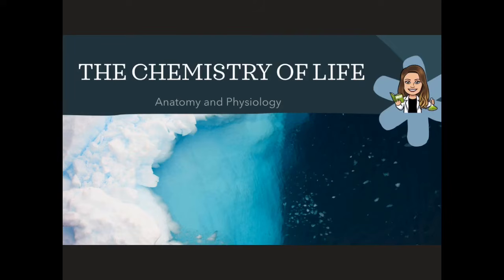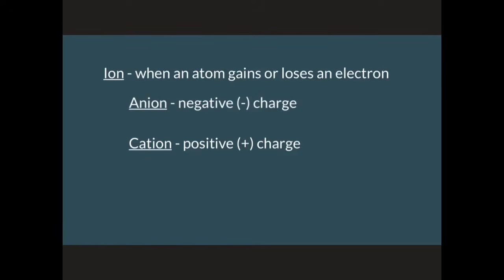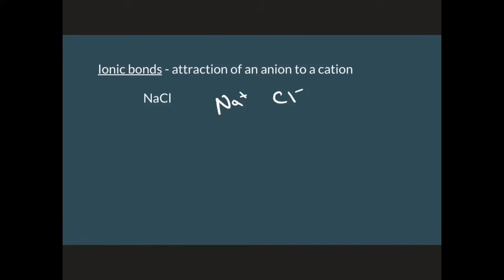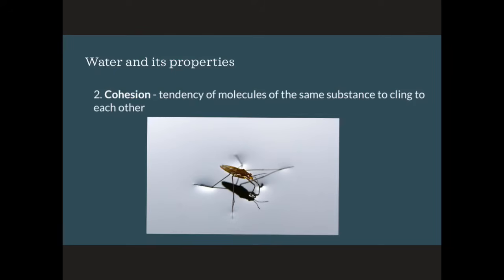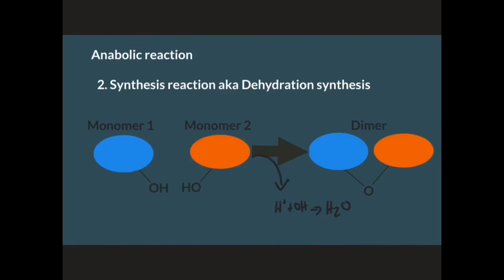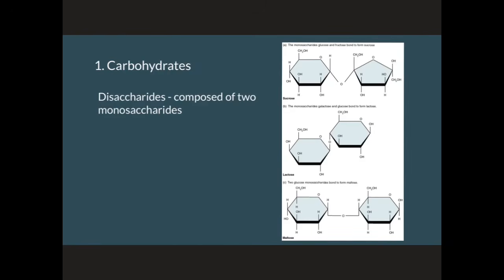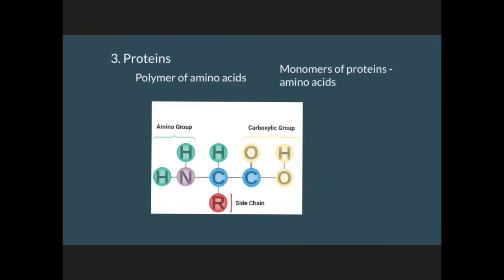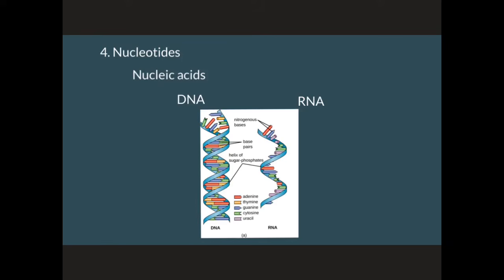Anatomy and Physiology: The Chemistry of Life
This video goes over the beginning chemistry needed for anatomy and physiology.

Teachers, check out this worksheet that helps reinforce the understand of the concepts in this video!

Need more clarity and practice? Full Workbook on the Chemistry of Life can be found

You can find notes to follow along with this video

Topics:

Chemical Elements 1:43
Structure of Atoms 3:13
Molecules and Compounds 8:58
Chemical Bonds 9:56
Nonpolar vs. polar covalent bonds 15:55
Water and its properties 19:29
Chemical Reactions 22:17
Types of Chemical Reactions 24:20
Inorganic vs. Organic Compounds 30:16
Carbon 31:45
4 Categories of Carbon Compounds 32:25